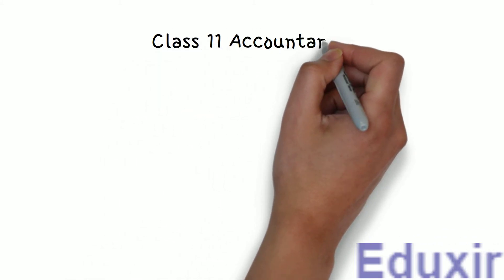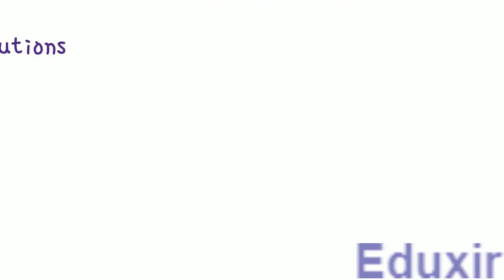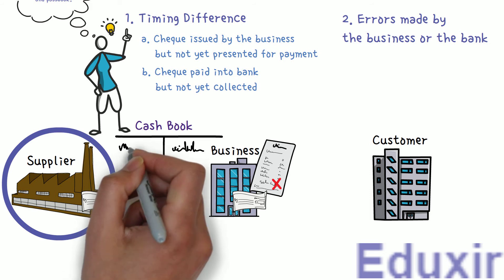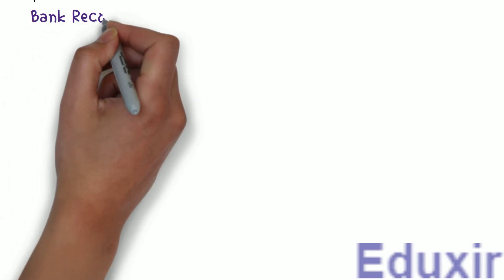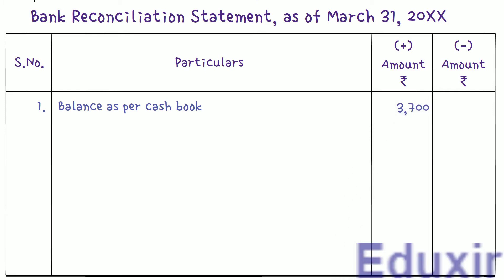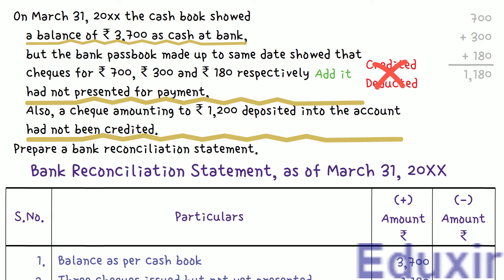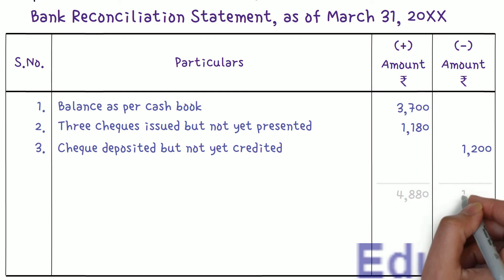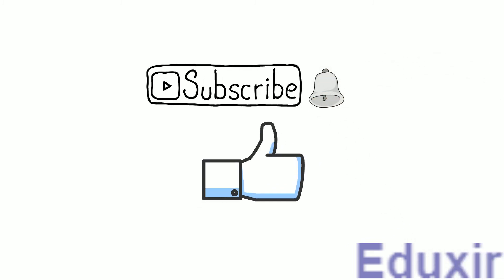Class 11 Accounts | Bank Reconciliation Statement | Problem 2 Solution | NCERT | CBSE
NCERT Solutions | Favourable Balance of Cash Book and Passbook

2. On March 31 2017 the cash book showed a balance of ₹ 3,700 as cash at bank, but the bank passbook made up to same date showed that cheques for ₹ 700, ₹ 300 and ₹ 180 respectively had not presented for payment. Also, cheque amounting to ₹ 1,200 deposited into the account had not been credited. Prepare a bank reconciliation statement.

Intro: 00:00
Problem Statement: 00:27
Recap: 01:07
Analysis and recording into bank reconciliation statement: 3:19

Additional numerical problems Bank Reconciliation Statement and Favourable Balance Cash Book and Passbook can be found